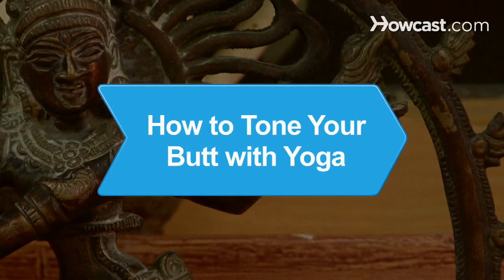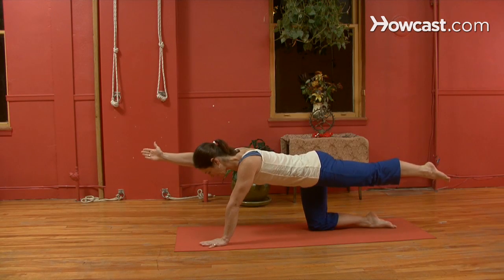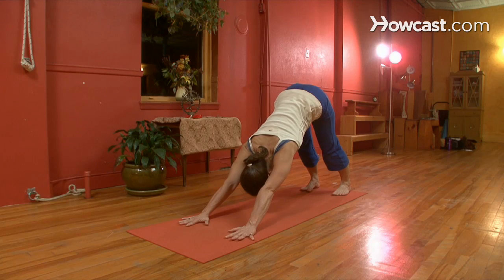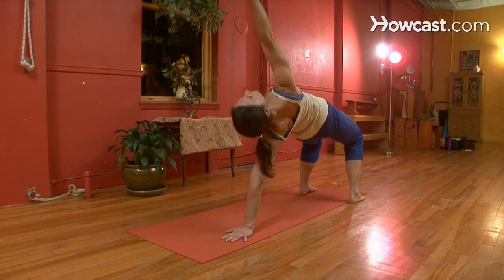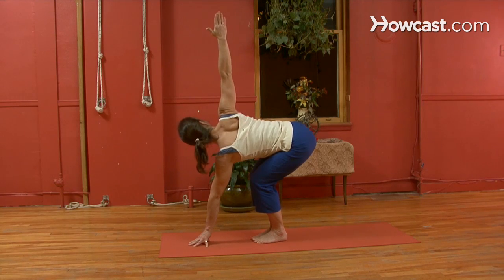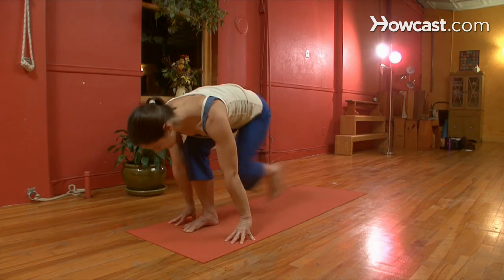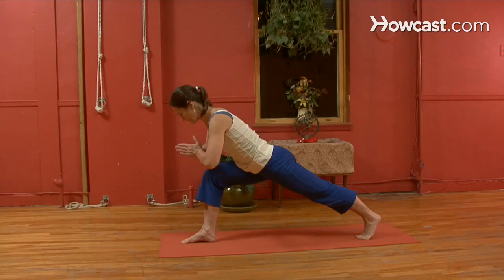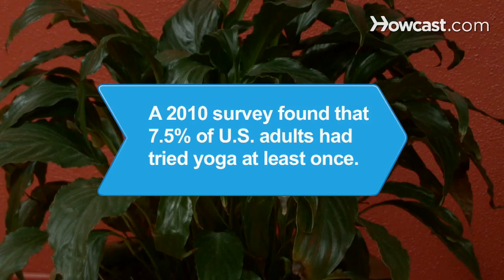How to Tone Your Butt with Yoga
Get rock-hard glutes in no time with this rear-geared series of yoga moves.

Step 1: Extend your arm and leg
Get on all fours with your knees under your hips, your hands under your shoulders, and your back flat. Extend your right arm forward and your left leg straight back with your foot flexed. Hold for five breaths and repeat on the other side.

Tip
When you can no longer maintain the integrity of a pose or breathing becomes labored, it's time to come out.

Step 2: Transition to downward-facing dog
Transition to the three-legged downward-facing dog. From all fours, lift your hips, straighten your legs, and keep your feet flat on the ground. Press into your hands on the floor with your arms straight in front of you. Lift your left leg in the air with a flexed foot and hold for five breaths -- then repeat this with the right leg.

Step 3: Flow to wheel
Flow from the down dog to the one-handed wheel. Swing the right leg behind your body and pivot on the left foot. Rotate your torso and face your chest toward the ceiling with your right arm raised. Your feet should be flat on the floor, hip-width apart, knees bent, and hips lifted. Hold for five breaths and repeat on the other side.

Step 4: Move into side plank
Move into the twisted side plank. Move your feet in toward you with your knees bent at a 90-degree angle and feet flat. Reach your right arm to the ceiling and gaze toward the right hand. Hold for five breaths and repeat with the left arm.

Tip
Keep your abdominal muscles engaged in all these positions.

Step 5: Transition into lunge
Transition into a lunge. Rotate your torso to the right into a push-up position. Step the right foot forward into a deep lunge with the knee directly over the ankle. Interlace your hands behind your back. Hold for five breaths. Step the right foot in even with the left and lunge out with the left leg and hold.

Step 6: Go into a twist
Go into the twisted lunge. Place your hands in front of your chest with your palms pressed together. Twist your torso to the left and place your right elbow outside of the left knee keeping your shoulders square. Hold for five breaths. Bring your legs together, lunge with the right leg, and repeat on the other side.

Step 7: Finish with Child's Pose
Move from the twisted lunge to Child's Pose. Get back into the push-up position, lowering your knees to the ground. Push back with your arms straight in front of you resting your forehead on the ground. Try these regularly for two weeks, and then check out your firm rear in the mirror.

A 2010 survey found that 7.5 percent of U.S. adults had tried yoga at least once.